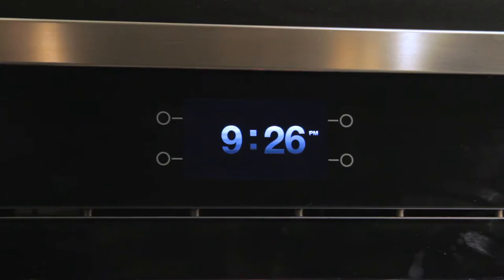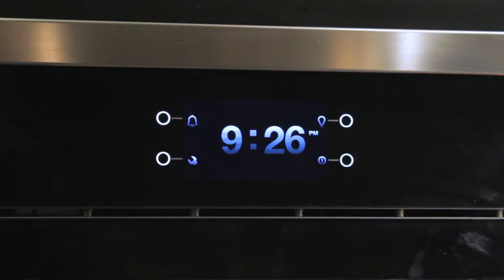Bertazzoni Design Series Oven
The elegant architectural style of the Bertazzoni Design Series Ovens represents the pinnacle of style in the home while offering today's cook technical virtuosity, convenience and power.
Available in single or double configurations, the ovens fit flush into cabinetry and are operated by comprehensive micro-processor controls with simple intuitive interfaces.  Most importantly these ovens feature tools that will ensure all your food cooks to perfection.  Your oven cooking can be custom designed by selecting one of the 9 cooking functions or, you can engage the cook-friendly Bertazzoni Assistant (XT models only) which turns the oven into a chef guided cooking partner.